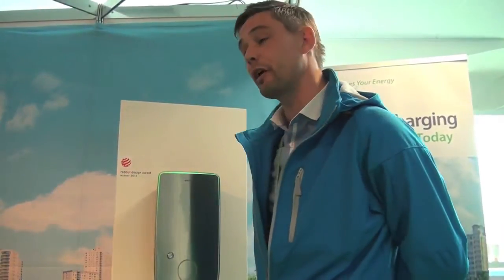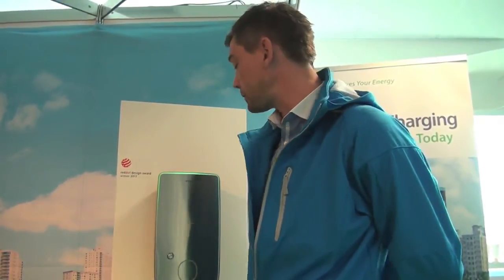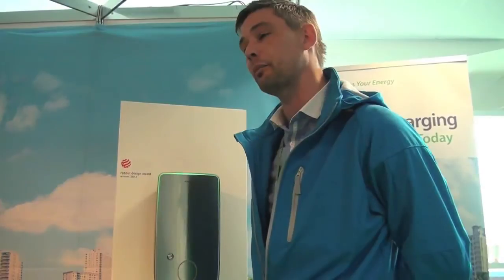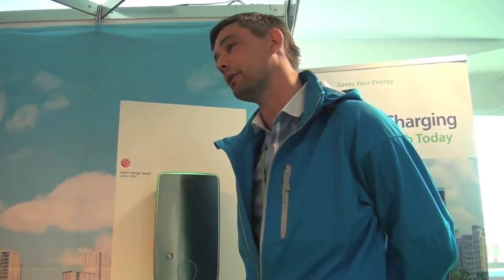EV & Low CO2 Fleet Show 2012 - Ensto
An interview with Ensto at the EV & Low CO2 Fleet Show 2012